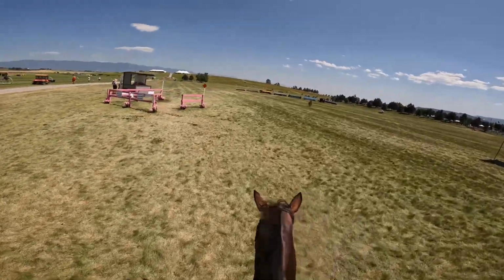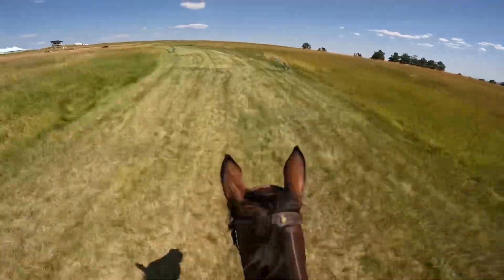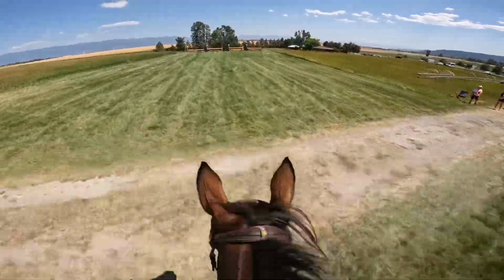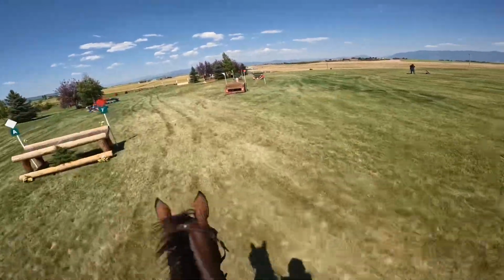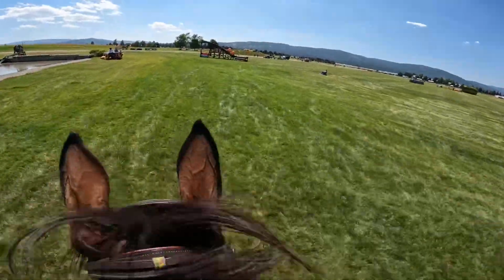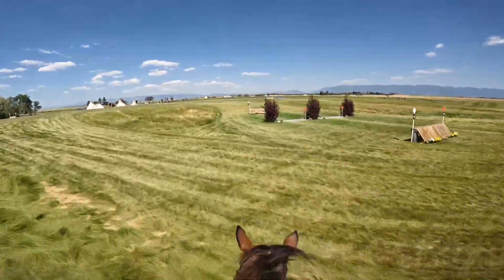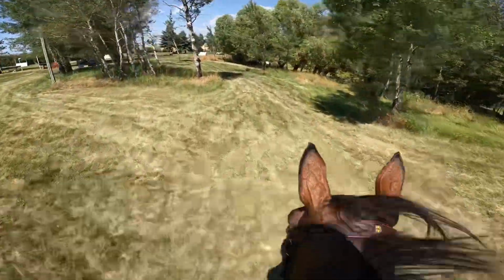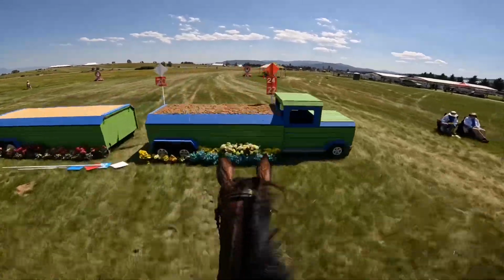First 3 star short cross country Rebecca Farm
Come ride alone with Belle and I for our very first 3 star short cross country round.